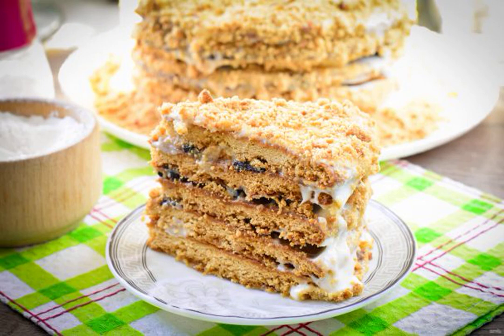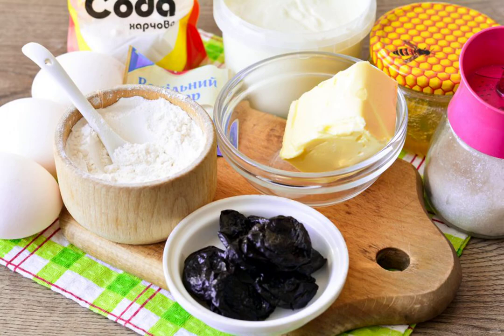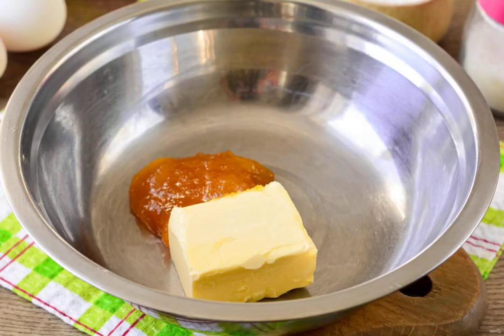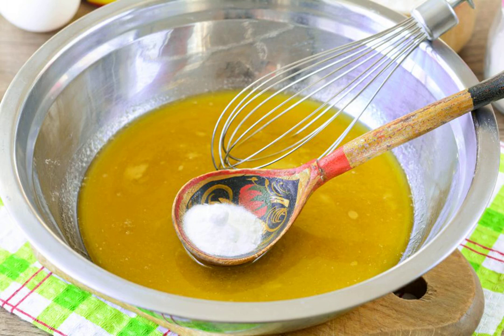Honey cake on egg yolks. Fresh recipes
Honey cake on the yolks turns out soft and tender. For the cream, use sour cream and sugar. Also add prunes to the filling — it will give the cake a special flavor.

Ingredients:
Wheat flour — 300-350 Grams, Sugar-300 Grams (150 grams - for dough, 150 grams - for cream), Honey-70 Grams, Egg yolks-4 Pieces, Butter-75 Gram, Baking soda — 1 teaspoon, Sour cream-500 Gram, Prunes-100 Gram,